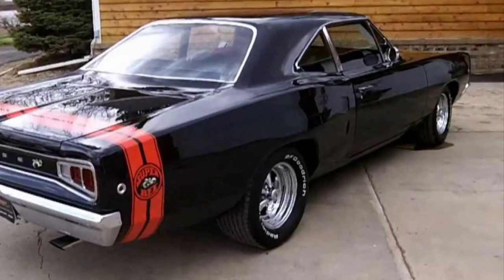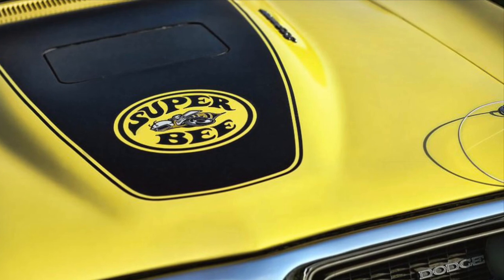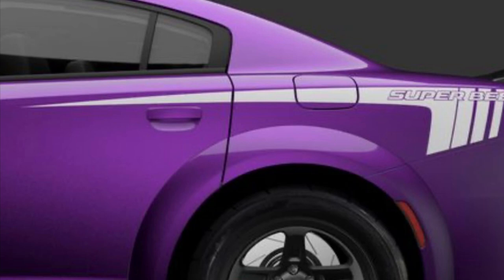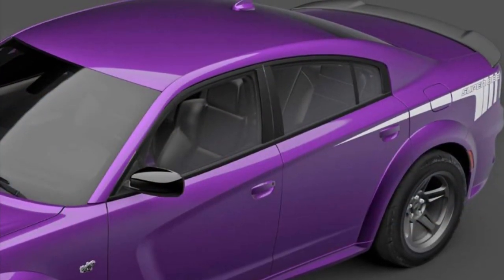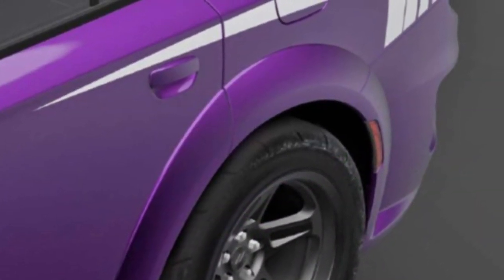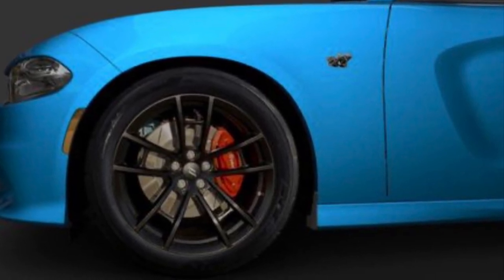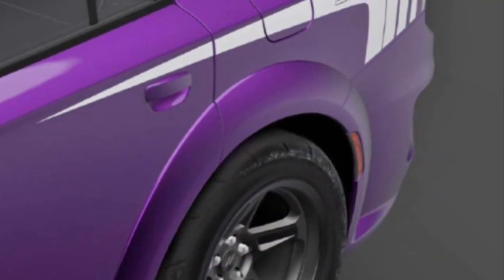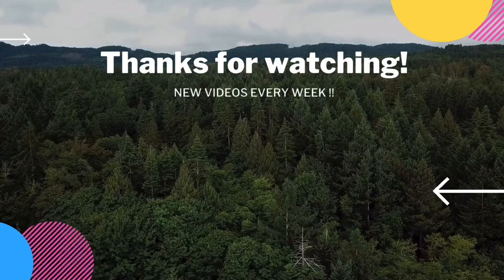“Last Call #2” / 2023 Dodge Charger Super Bee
In this episode: We cover everything you need to know about the 2023 Dodge Charger Super Bee 🐝
This is #2 in Dodges “last call” vehicle debut!